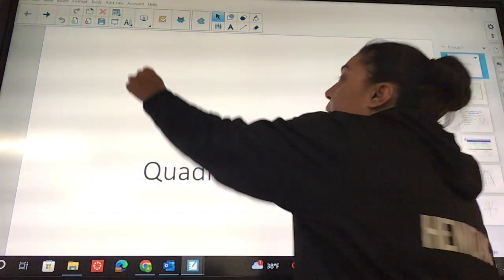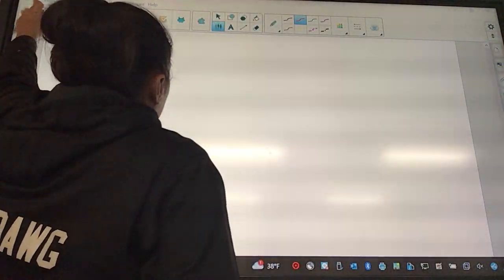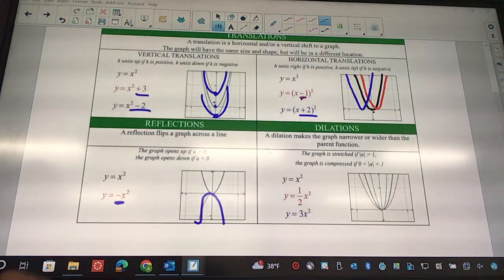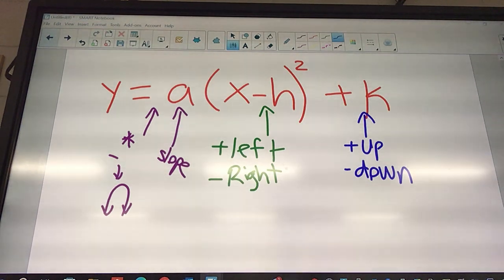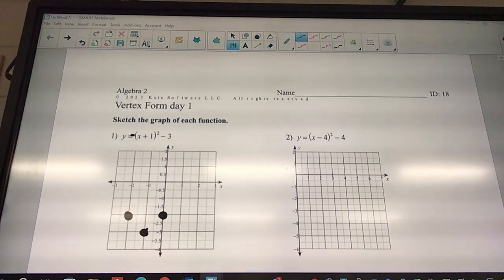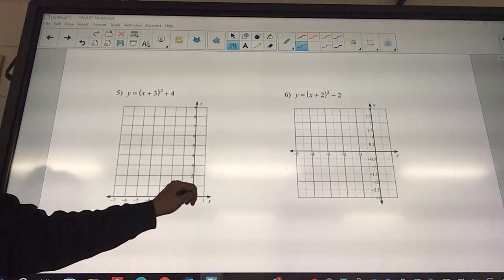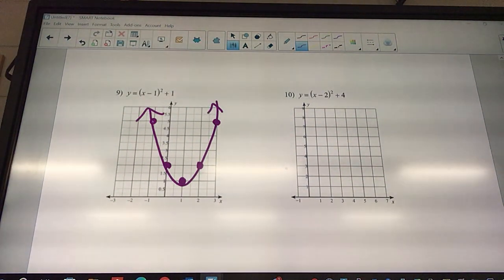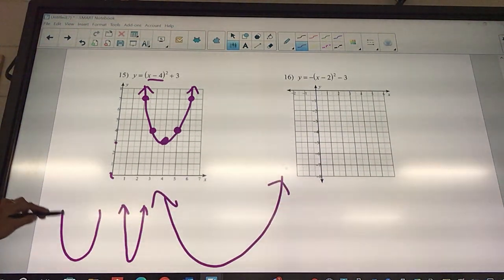Vertex form day 1